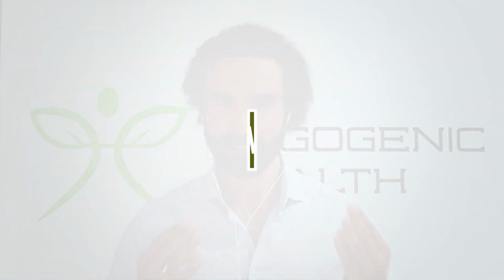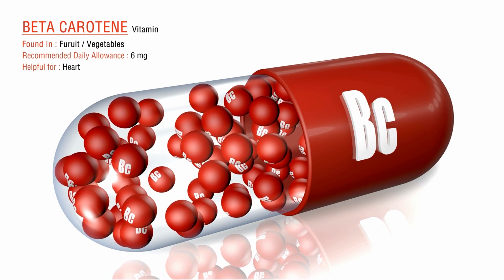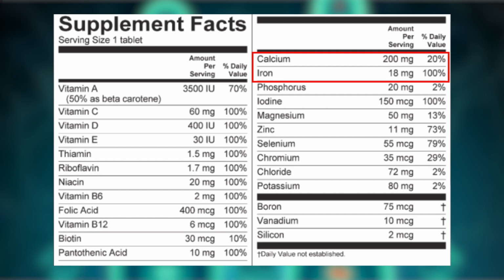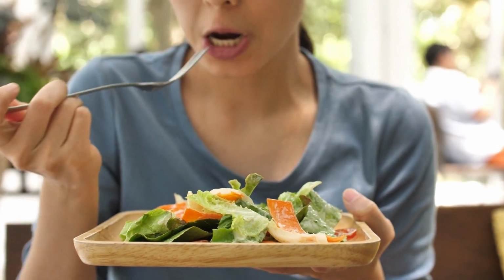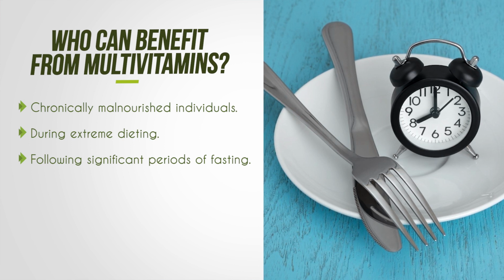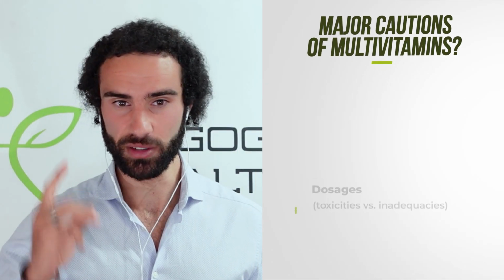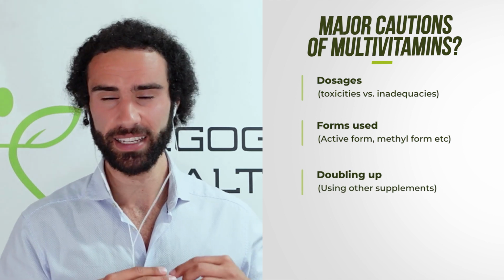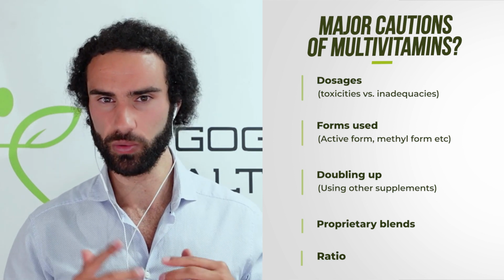Should You Take A Multivitamin Supplement? (Comprehensive Breakdown)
✅ FIX YOUR PERFORMANCE WITH A PERSONALIZED PLAN + GET TWO FREE E-BOOKS